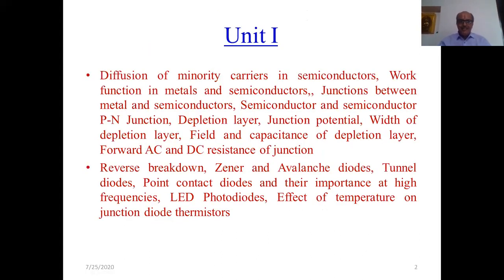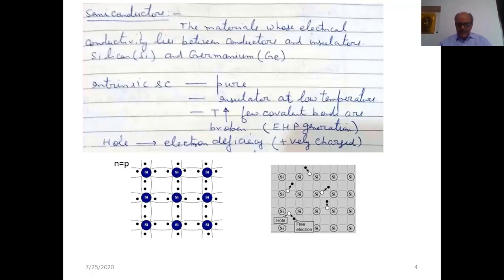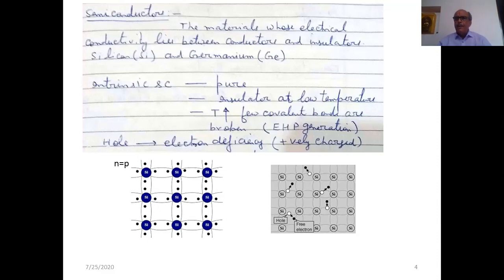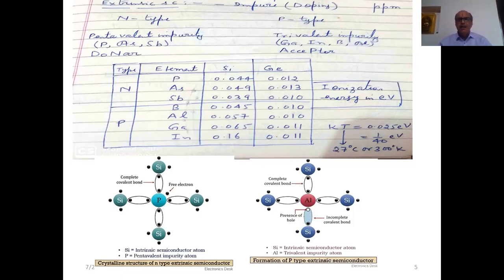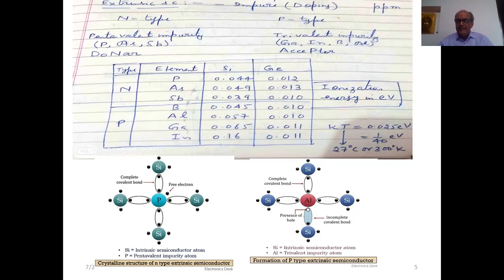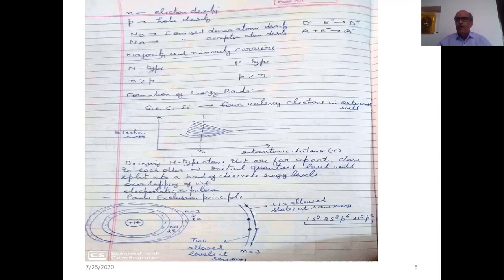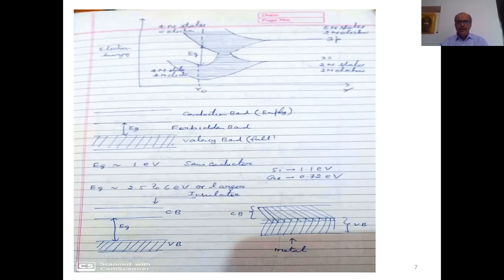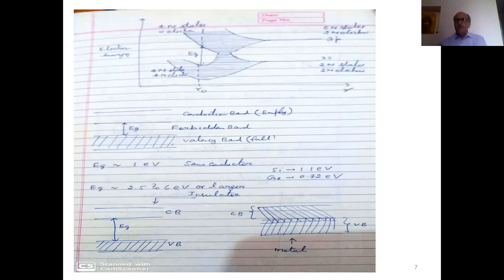SSE-Lecture-1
Introduction to semiconductor-I